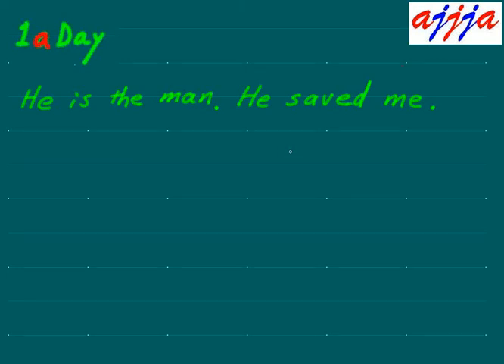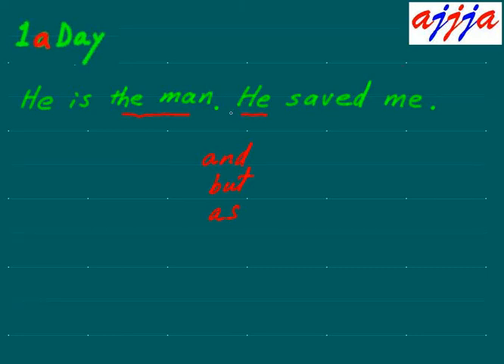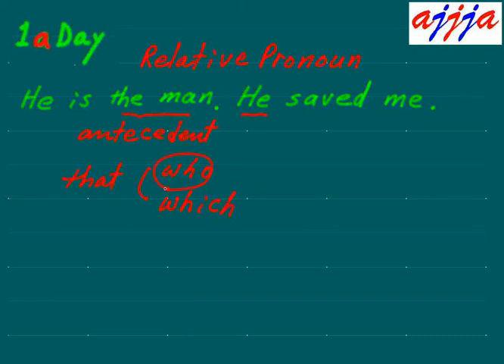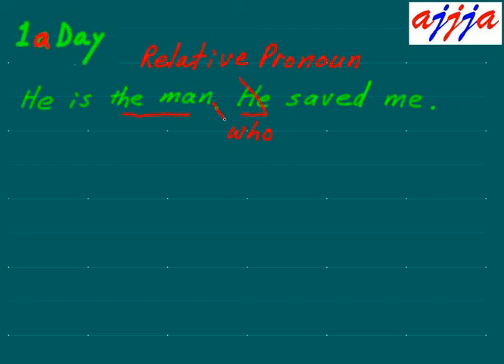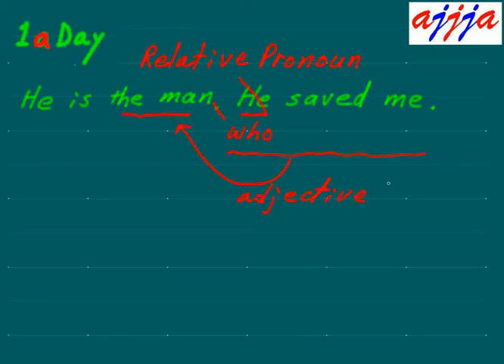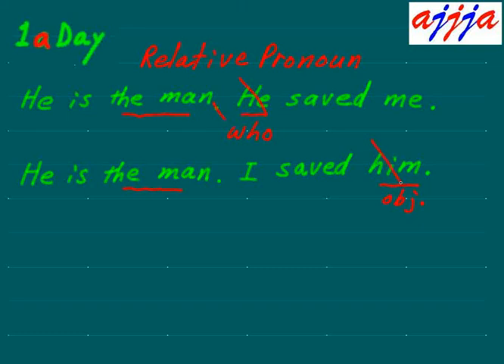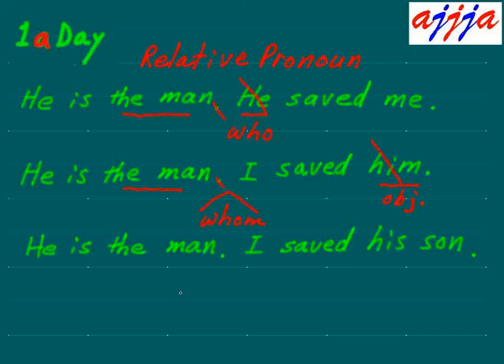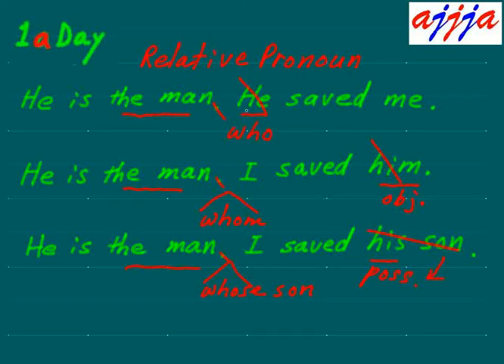English Grammar Relative Pronoun 1